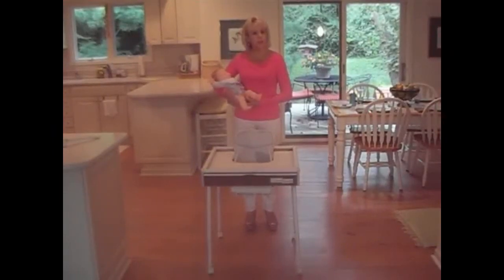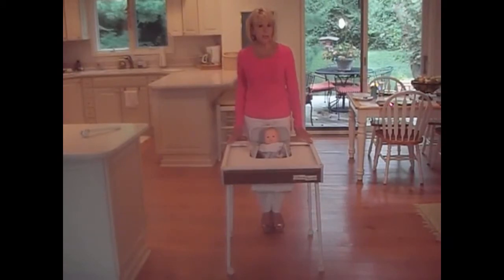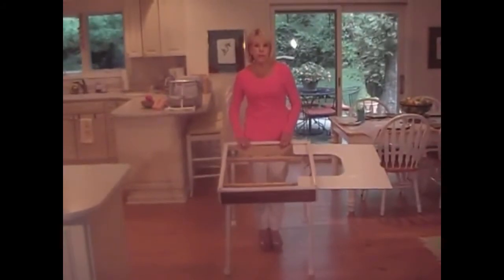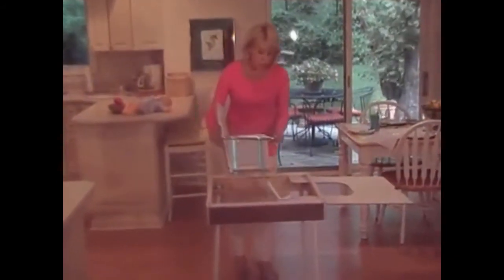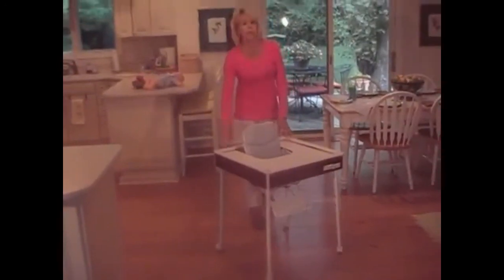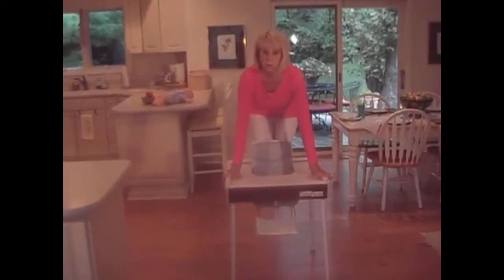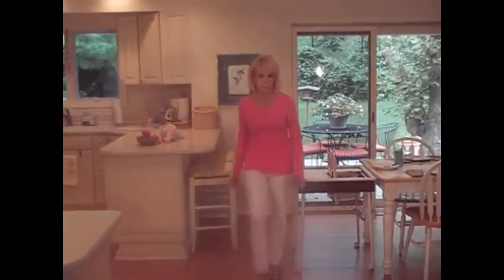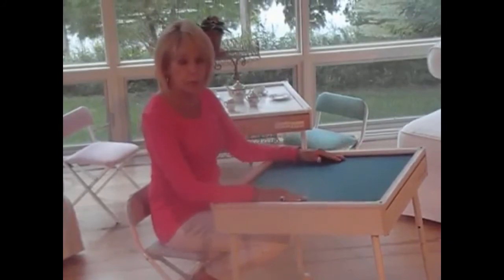Baby Tenda High Chair Review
Baby Tenda converts into 8 useful items. You start using it in the baby reclining or Infant Seat position, it converts into a safe child High Chair, makes a Youth Chair or Toddler seat, makes a child Play Table and Chair set, Easel Study or Play Desk, Chalkboard, Serving table, Typing or Sewing table. It folds flat for easy storage or travel.